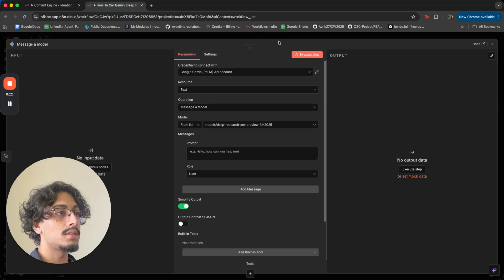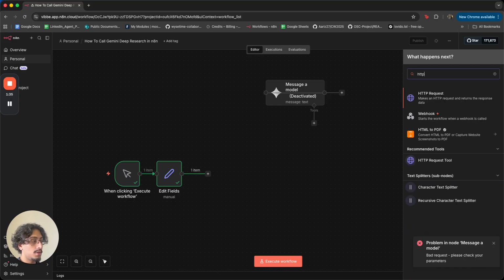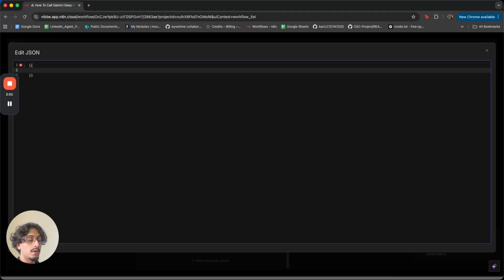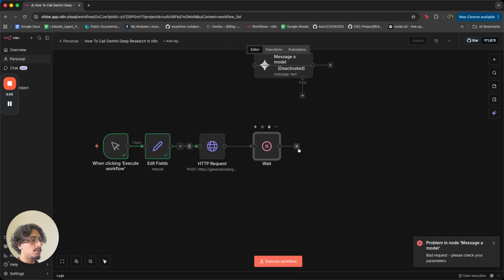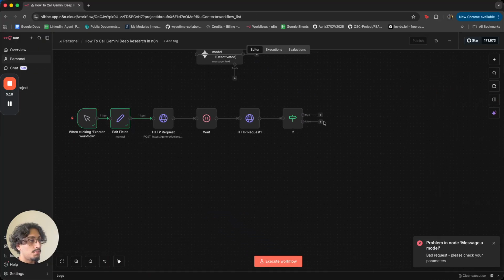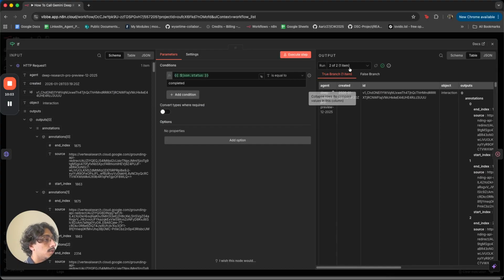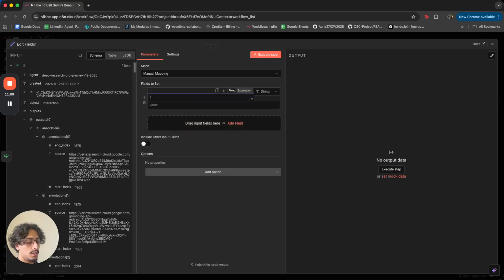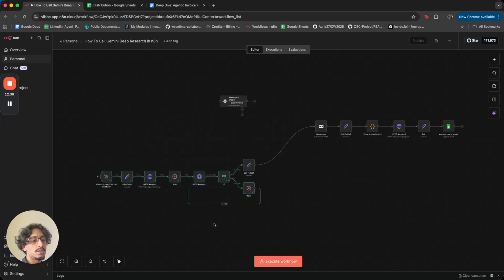How To Do Gemini Deep Research Automatically In n8n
In this video, I walk you through how to utilize the Gemini Deep Research Pro Preview feature within NALM by making an HTTP request. I demonstrate setting up the request, including the necessary API key and JSON formatting, to automate the deep research process. I also explain the importance of managing request frequency to avoid hitting a wall with too many requests. Finally, I show you how to extract the completed research report on Cloudbot and suggest scaling this process by uploading the report to Google Drive for easy access. Please ensure you follow the steps carefully and reach out if you have any questions!

00:00 Introduction to Gemini Deep Research
03:19 Checking Research Status
06:09 Finalizing Research Output
11:55 Scaling Up the Process